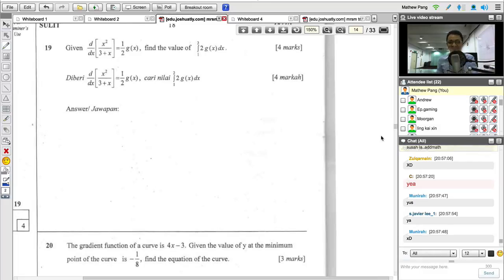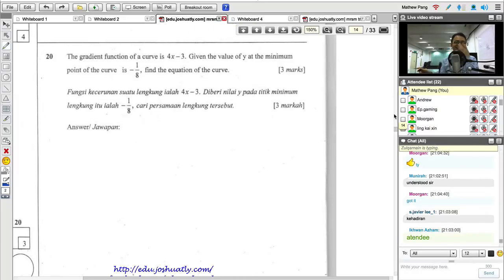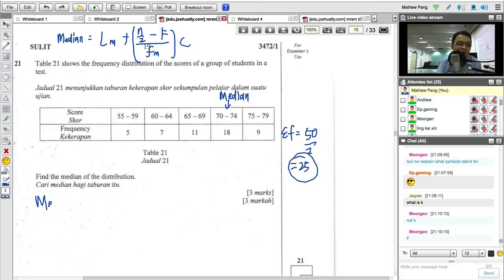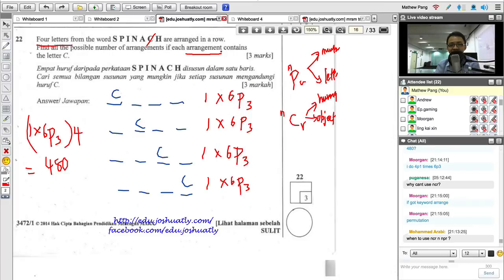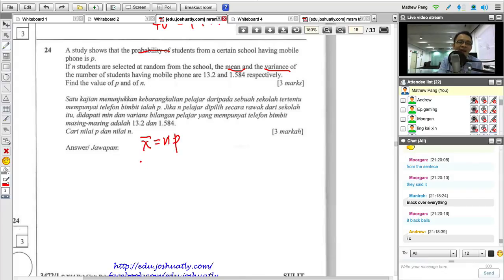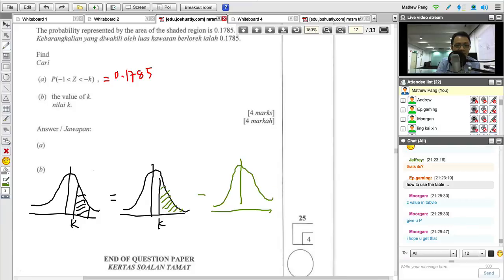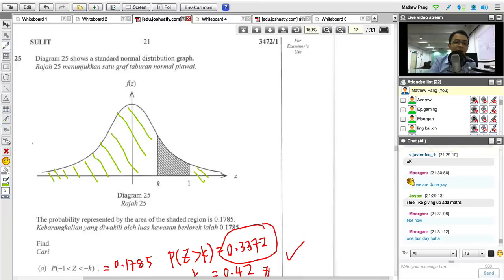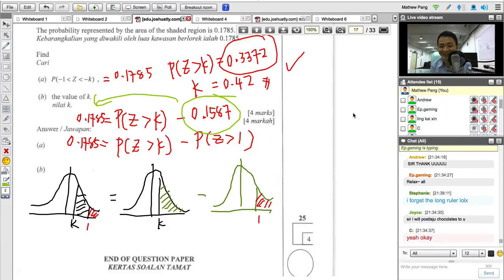MRSM Add Math 2014 - Paper 1 (part 3)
live discussion of this paper